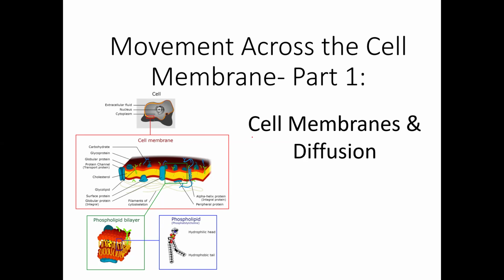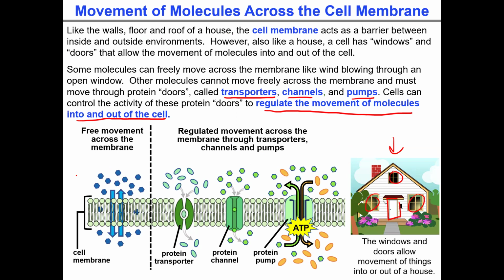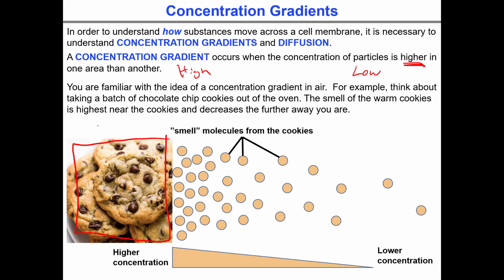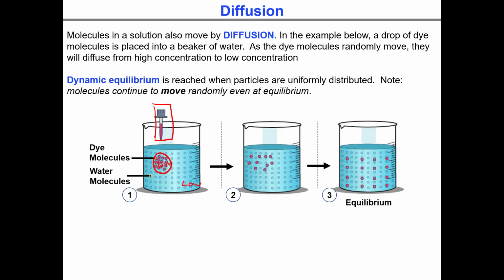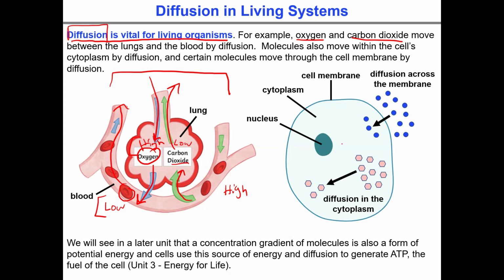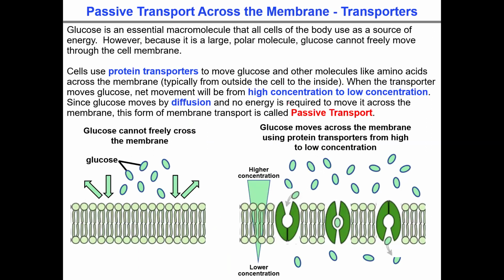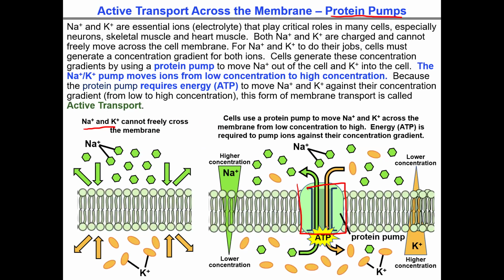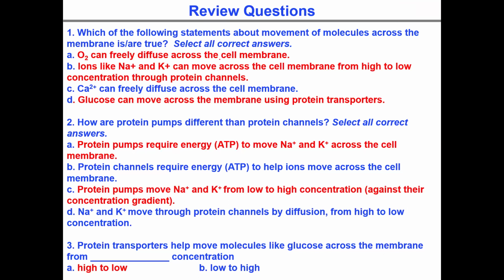Movement Across the Cell Membrane Part 1 Cell Membranes & Diffusion